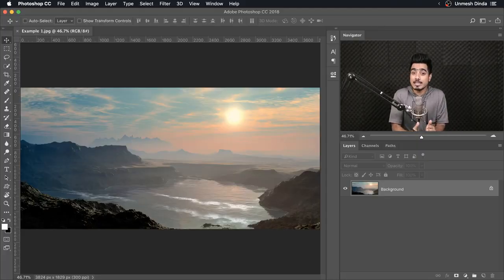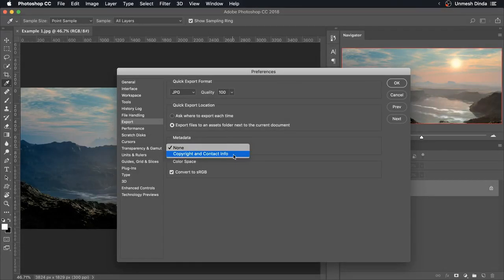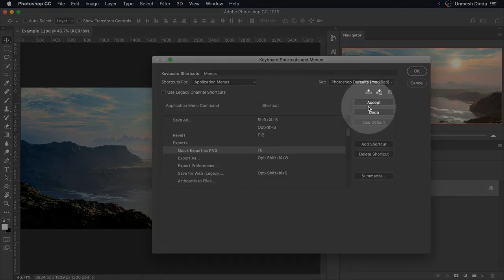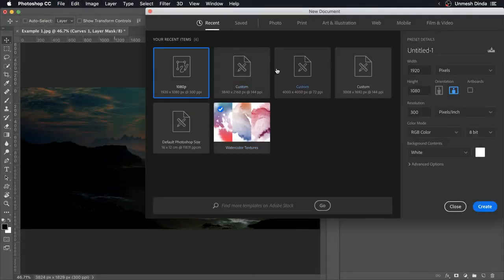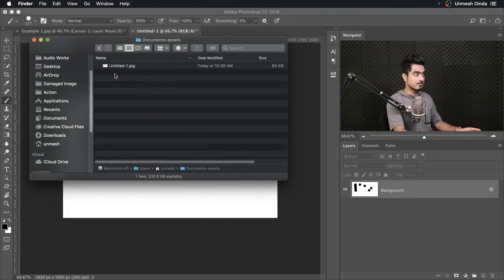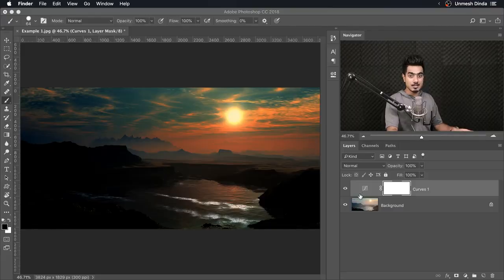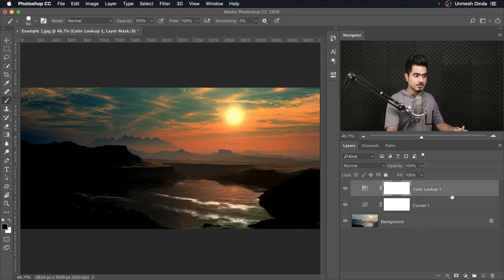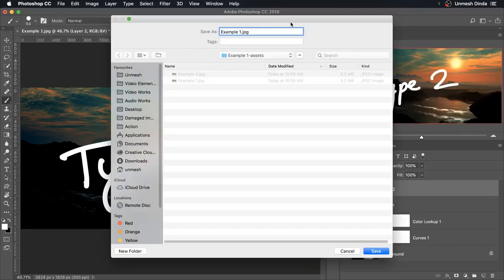How to export images from Photoshop,Clipping Path Experts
This video shows the steps to save high-resolution images in photoshop. It also shows the best quality to save photoshop images for the web. Here, you will have to use the file menu to export the image into a different image quality.